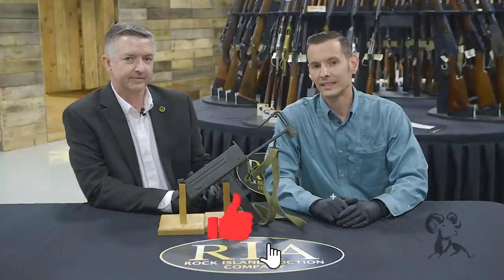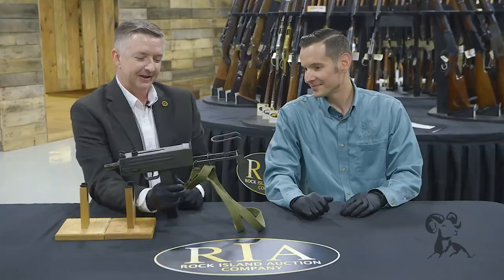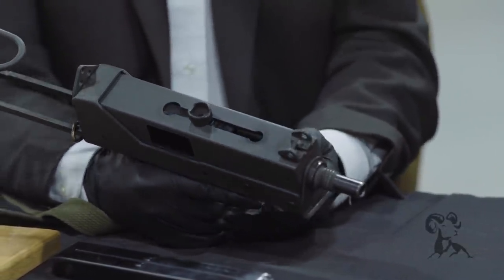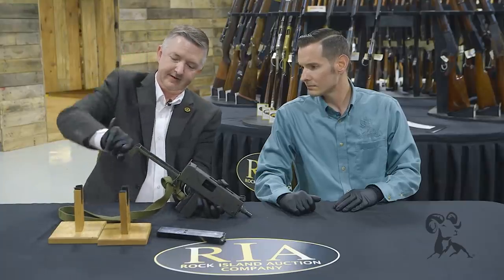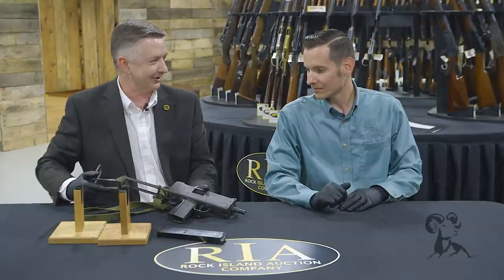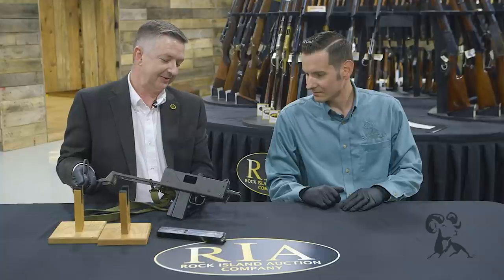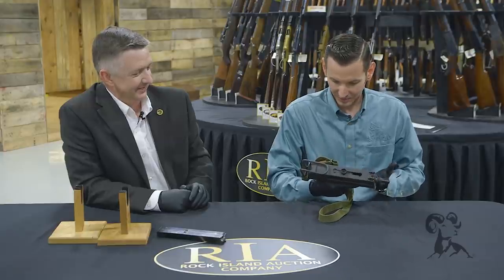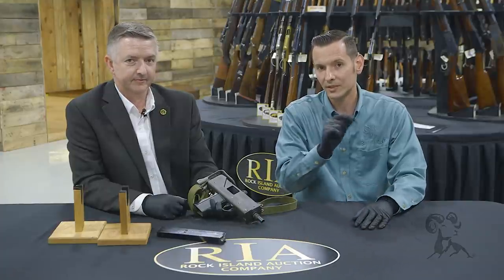From the Vault: MAC-10 Submachinegun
Think of any 1980s-90s "B" action movie or "Miami Vice" episode: firearms come out, a shootout commences, and what gun is sure to be involved? The Desert Eagle. Right - that, too. But odds are there's also a MAC-10 in the mix, usually wielded by the bad guys. Brownells Gun Techs Keith Ford and Caleb Savant are at the Rock Island Auction Company to show us a pristine example of the infamous MAC-10 machine pistol. Developed by Gordon Ingram working in conjunction with Mitch WerBell, who developed its suppressor, the MAC-10 is one boxy, gnarly lookin' piece of shooting hardware. Police and military contracts were the goal. They didn't pan out, but Hollywood took shine to this simple, compact, blowback operated subgun, which came chambered in 9mm Luger or .45 ACP. Keith takes us on a walkaround of Rock Island's MAC-10. A telescoping bolt contributes to the gun's compactness, and the selector has only two settings: SAFE and AUTO. No sissy-pants semi-auto option here! "Ergonomic" is a word you don't use on the MAC-10, except when it's preceded by "NOT," but it was reliable and cheap to manufacture. Military Armaments Corporation (MAC) went out of business in 1975. Keith has a fun story about "investing" in surplus MAC-10s at that time. There's no denying the MAC-10's ensuring Coolness Factor!